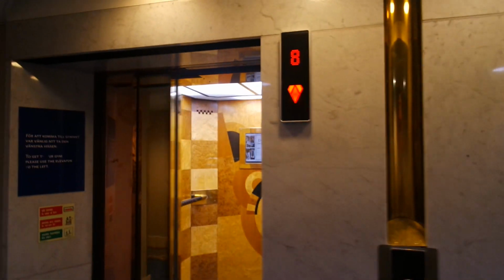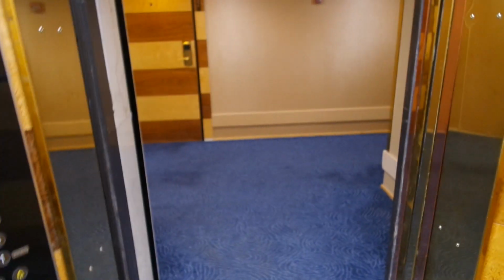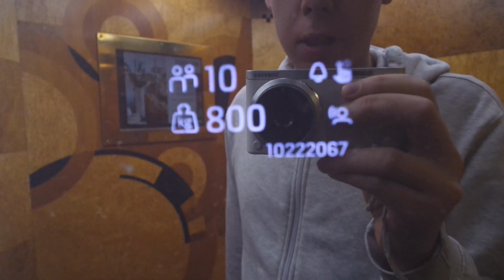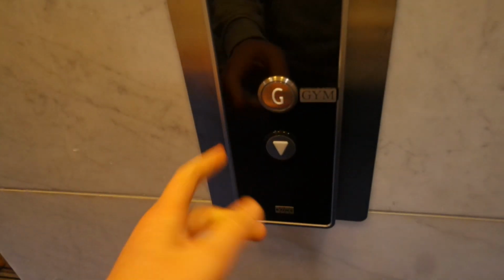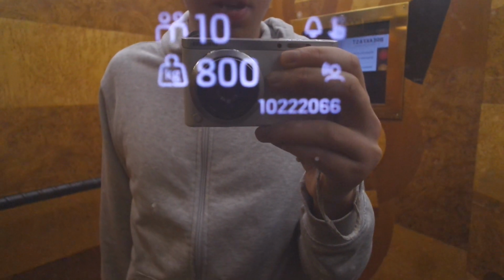Kone traction elevators/lifts in Hilton Hotel Slussen, Stockholm, Sweden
Location: Hilton Hotel Slussen, Stockholm, Sweden
Brand: Kone
Year installed/modernized: 2013
Serial number: 10222067 & 10222066
Floors: 9(0, 1, 2, 3, 4, 5, 6, 7, 8)
Capacity: 10 persons or 800 kg
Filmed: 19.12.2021